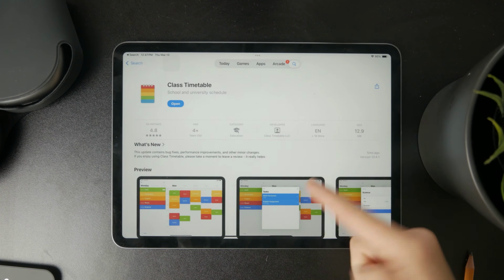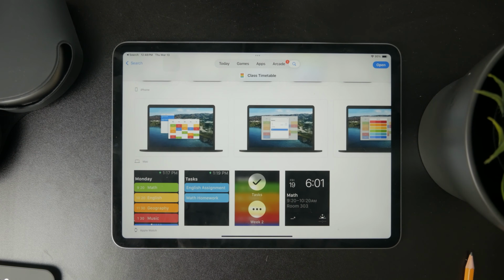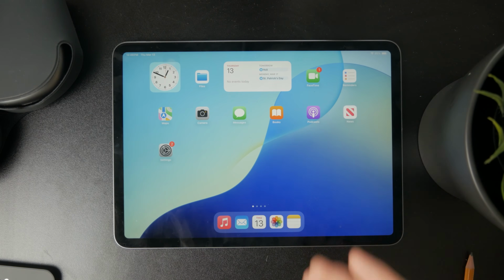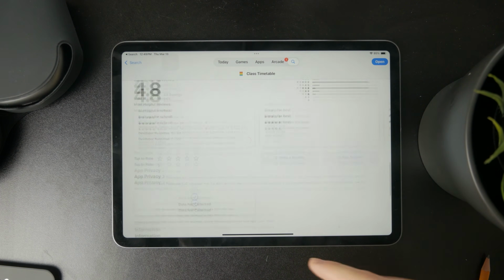How to Make Schedule for Study in iPad (tutorial)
In today's video, I'm going to show you how I like to create a Schedule for studying purposes, using your iPad. It's pretty simple and I naturally have some preferred ways on how you can achieve it the best way.